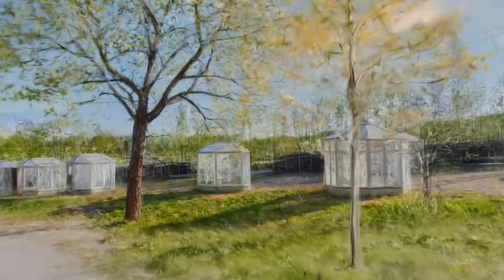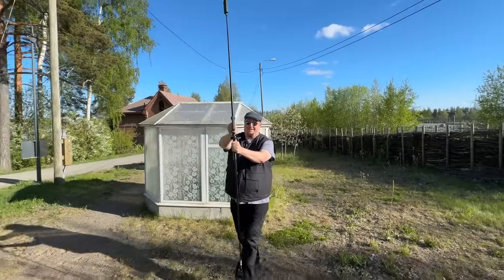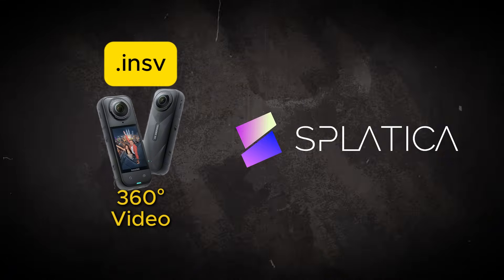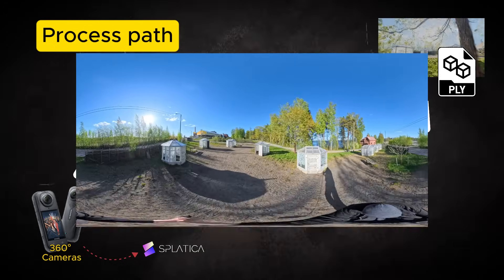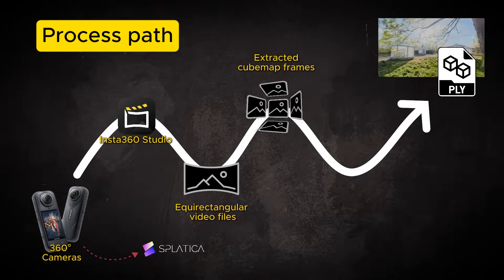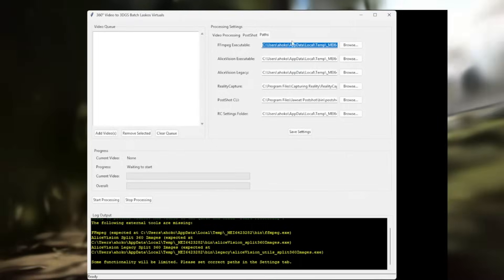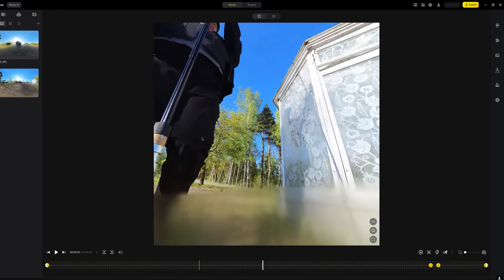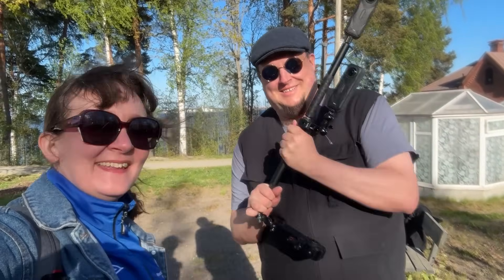Ultimate 3D Scanner - Scanning with three Insta360 Cameras.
So this is my latest project. I was lucky enough to get Insta360 sponsor my attempts to build a 3D scanner that involves three 360 cameras. Unfortunately, I also had a few hiccups with it when my own 1-inch camera fell during a shoot and one of its lenses broke. So the first scans were a bit of a letdown. But the video also looks at important post-production steps and I also talk about other services and solutions that are available for different stages.